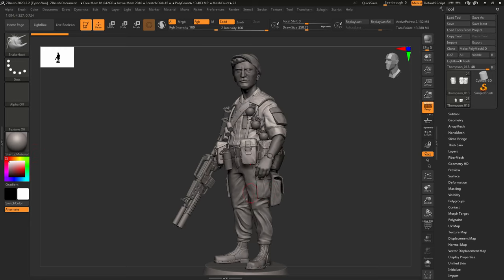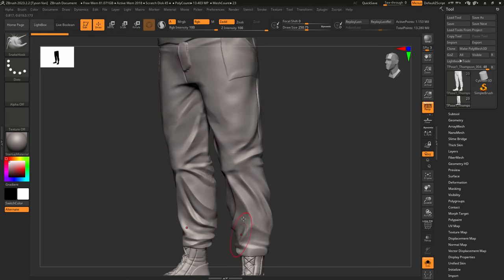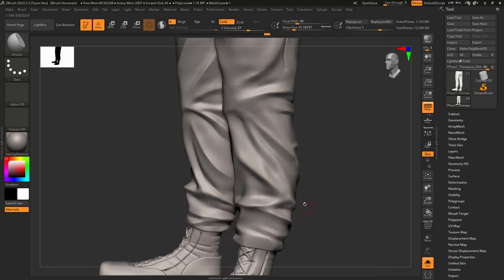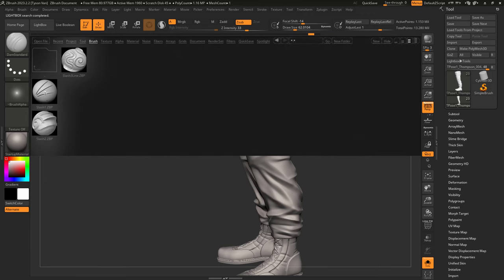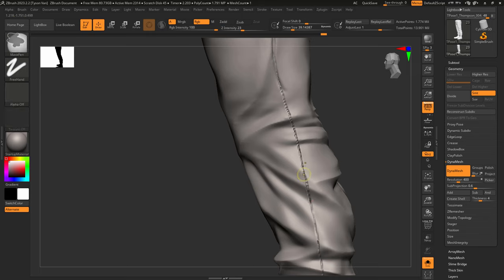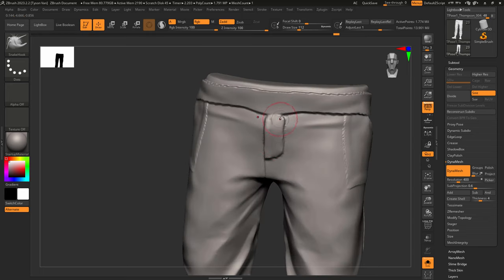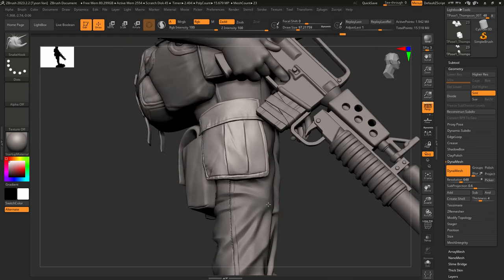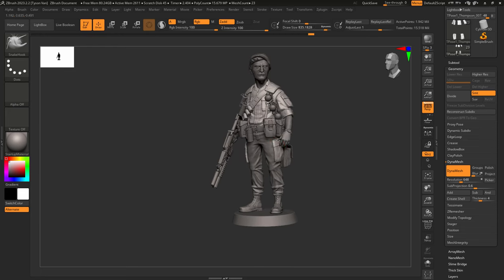009 Let's Model a SOG Special Ops Soldier in Zbrush Print Preparation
We've FINALLY  made it! The final video in this series covers print prepping your model. Way to stick with me

for more tutorials as well as digital downloads and limited runs of physical 3d prints!